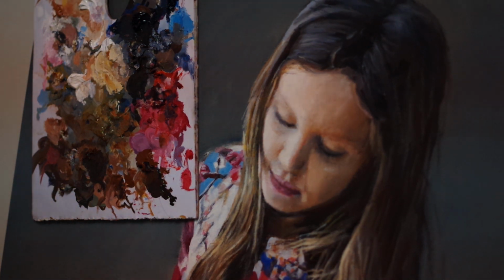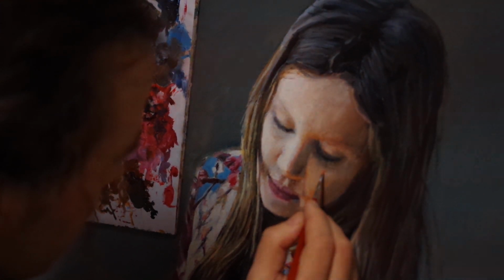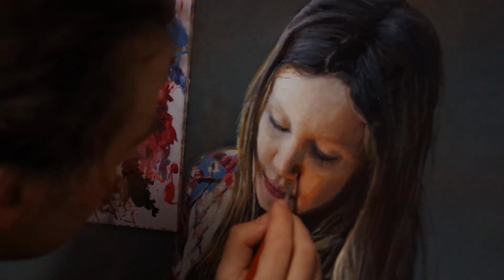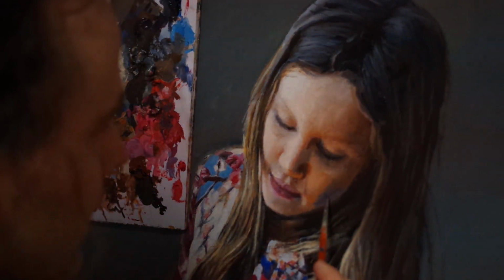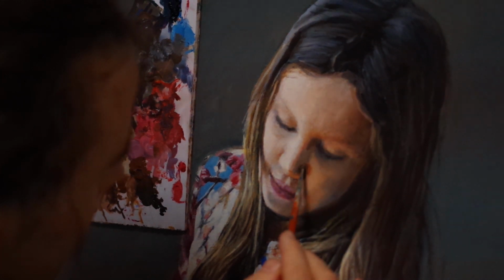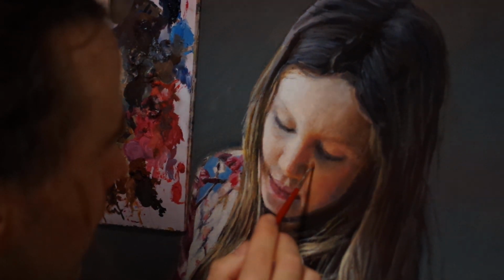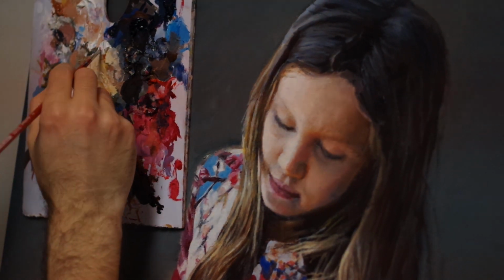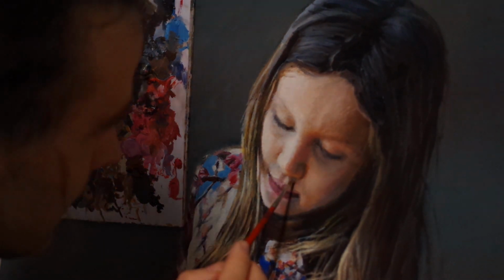Painting a face - part two - realistic oilpainting tutorial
In this video i will adresss the shadow areas in the face